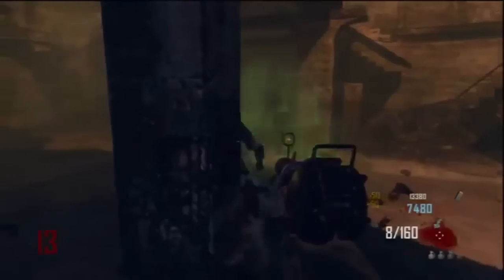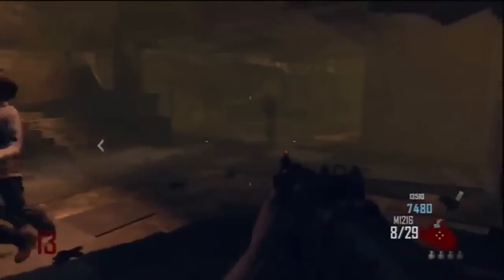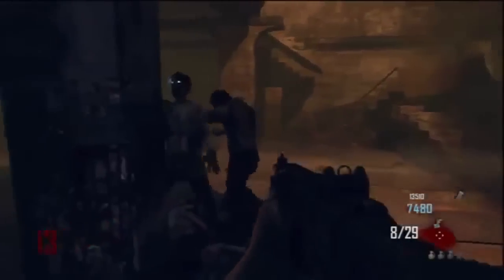Black Ops 2 TranZit Zombie Pile Up Glitch in Nacht der Untoten *SUPER EASY*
*NEW* TranZit Barrier glitch by Nacht Der Untoten
Keep the likes and comments coming! They really motivate me to make more Glitches!